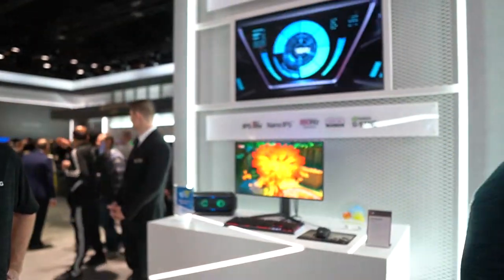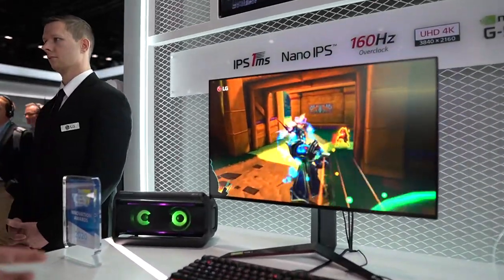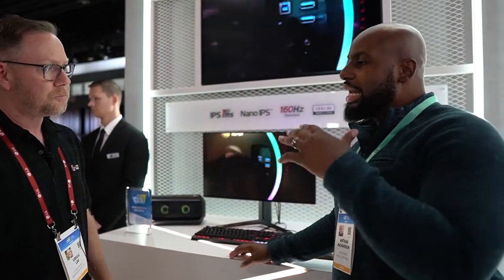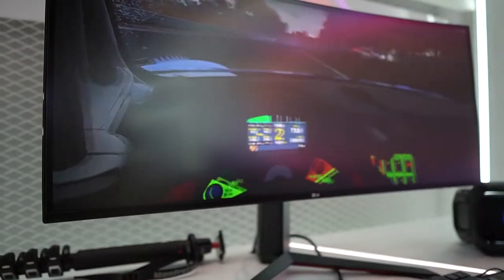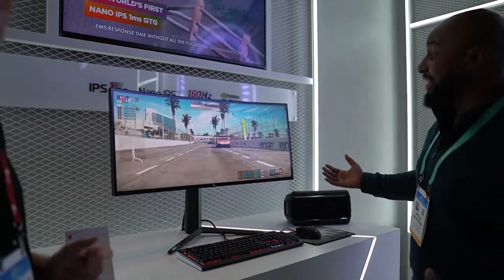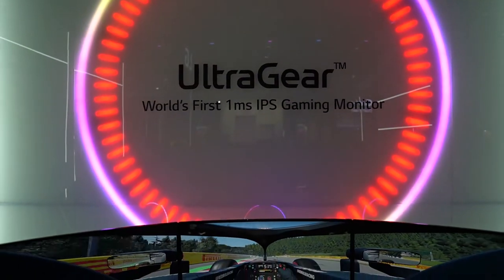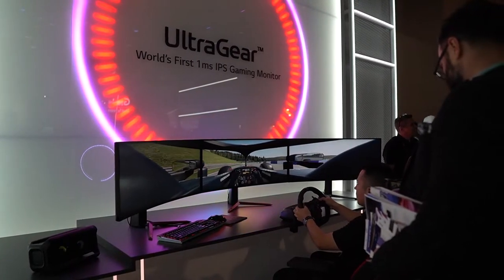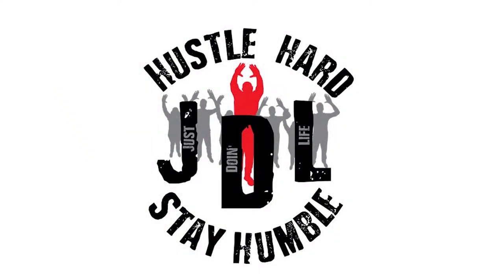LG UltraGear Gaming Monitors At CES 2020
If you're a PC gamer you definitely will want to take a look at the LG UltaGear lineup of 2020. These monitors are simply stunning. They've loaded them up with Nano IPS displays, NVIDIA® G-SYNC® Compatible and Radeon FreeSync2. Can you notice the drool coming out of my mouth as I shoot this video?